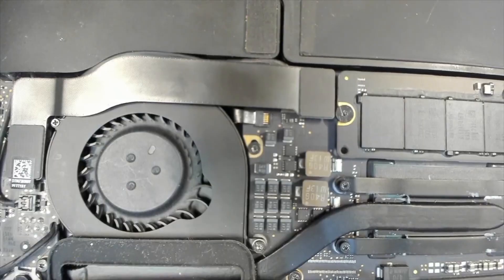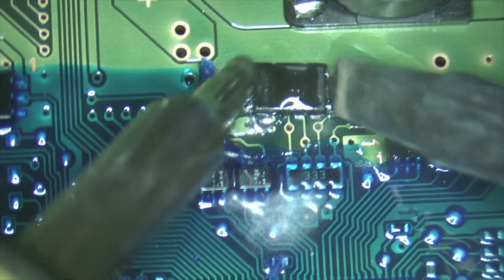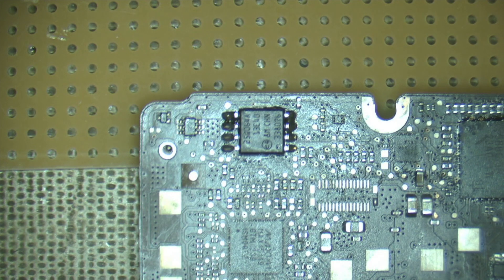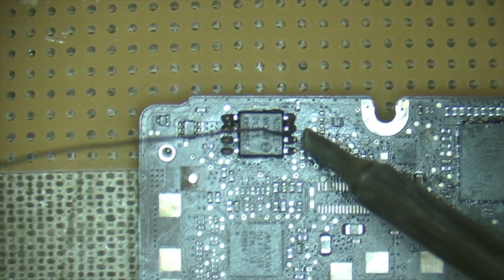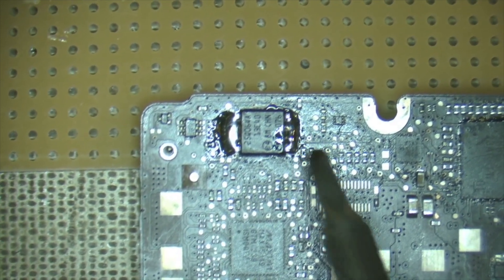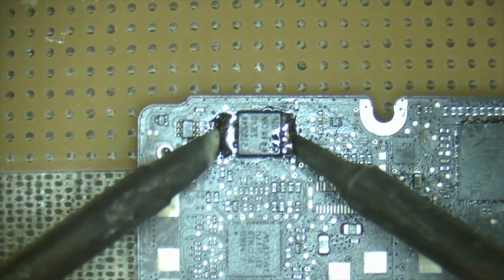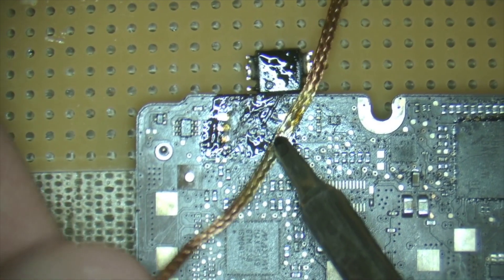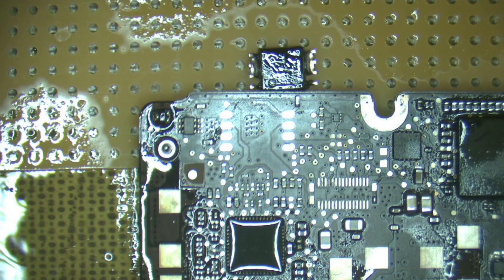Eeprom Component Replacement Tutorial - How To Solder And 8 Pin Eeprom Component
This is a EEPROM Component Replacement tutorial, on how to remove an 8 pin EEPROM. This can be easily stuffed up. Here is a tutorial to show an easy method. The 2 irons method. It deals with soldering an 8 pin EEPROM as well.

This is a EEPROM Component Replacement tutorial, on how to remove an 8 pin EEPROM. This can be easily stuffed up. Here is a tutorial to show an easy method. This is the double iron method, utilising "regular leaded/unleaded solder".

Cheers MBKupcycle

✅🛠📦▶⚠️📺🕑 🚗📖ℹ